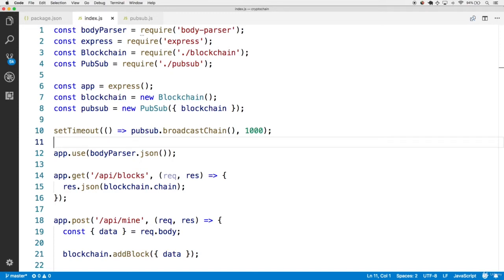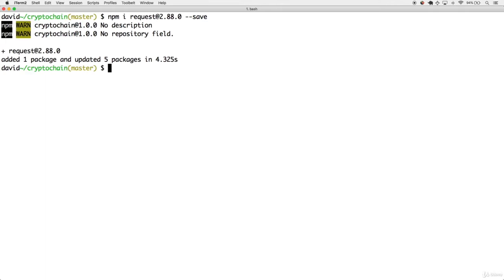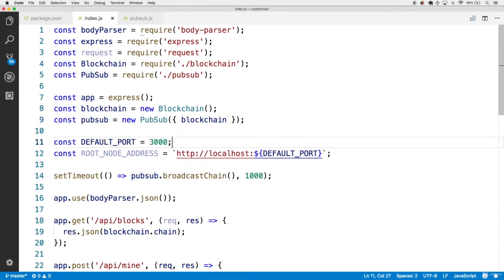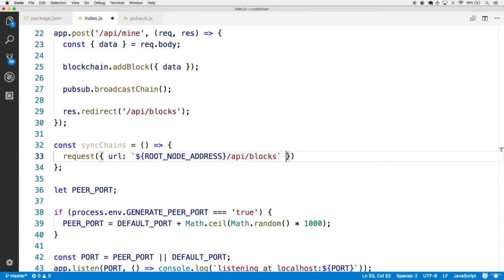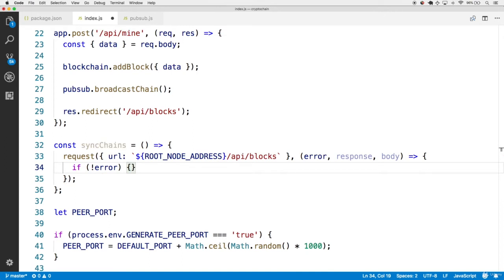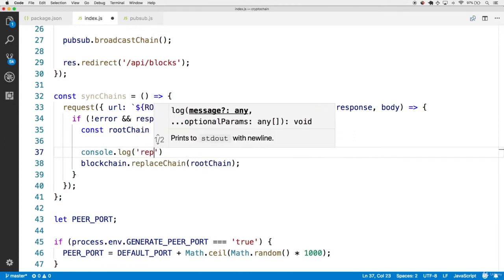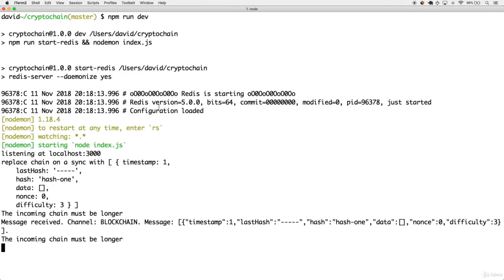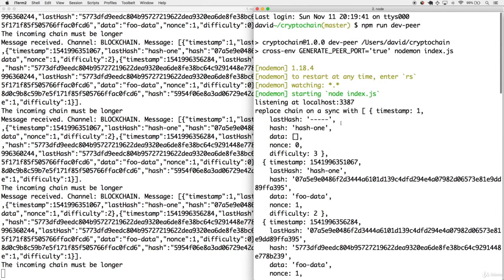5.12 Sync Chain on Connect